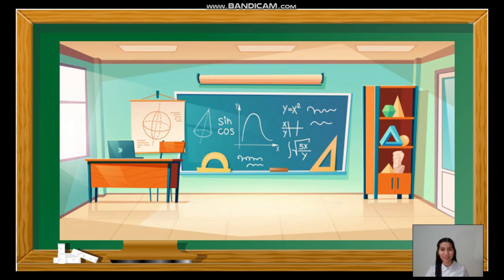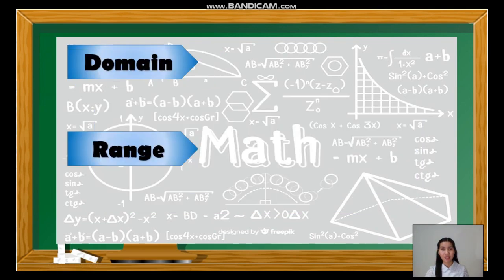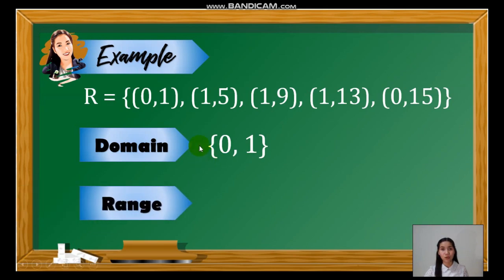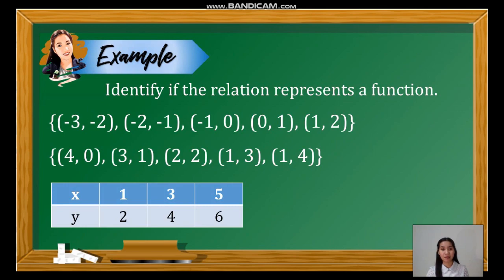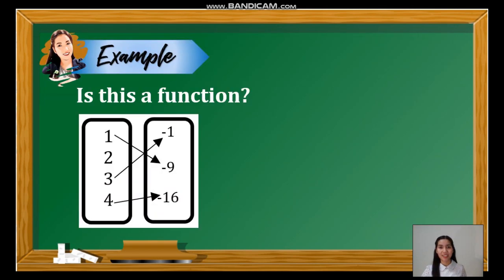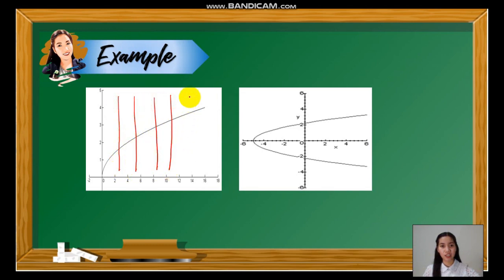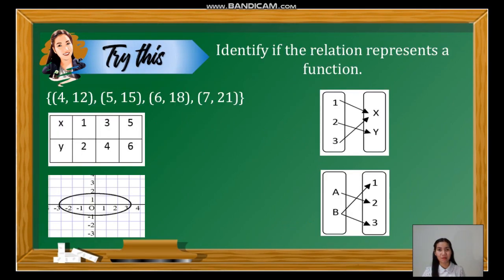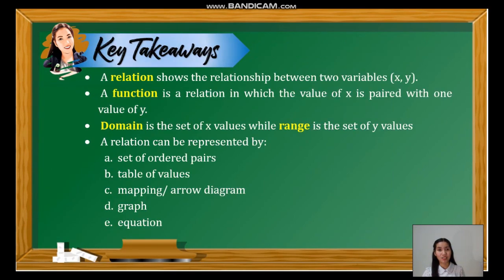Relations and Functions | General Mathematics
Hi everyone!

This video is all about relations and functions. Hope this would help you understand the difference between the two concepts and how to identify if the given relation is a function.

Enjoy and have fun learning!

Sources
Attribution

Google Images
Ribbon banner designed by pinclipart